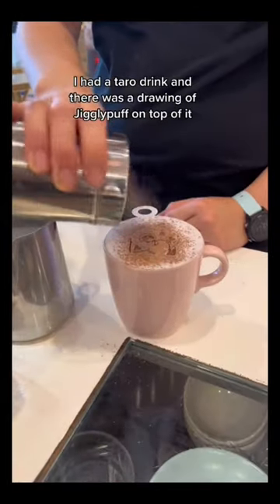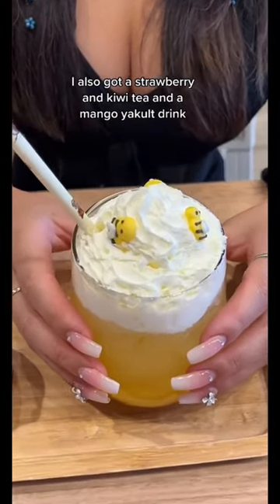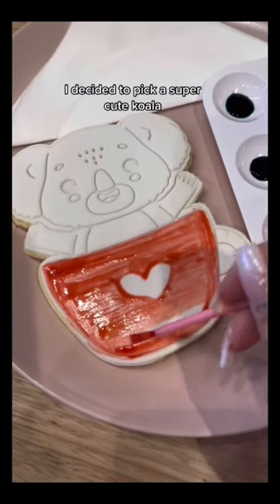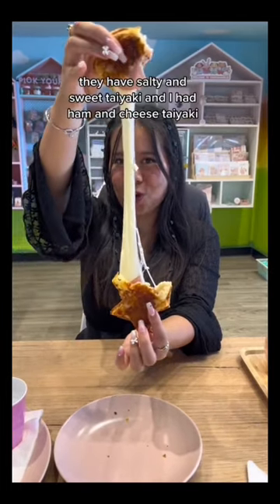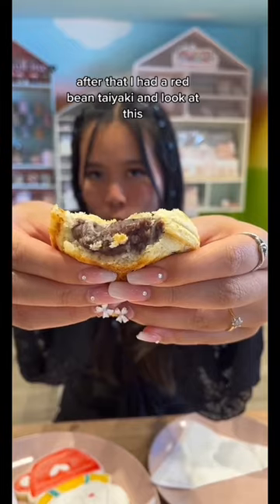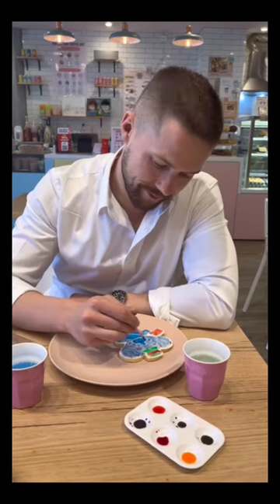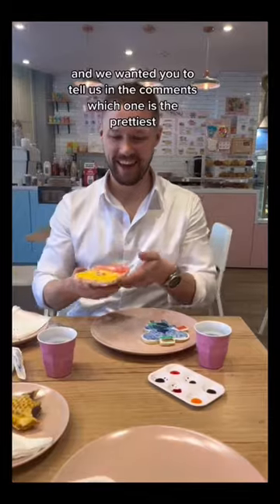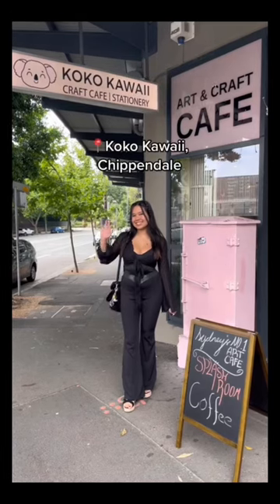Unique things to do in Australia 🇦🇺 Part 1